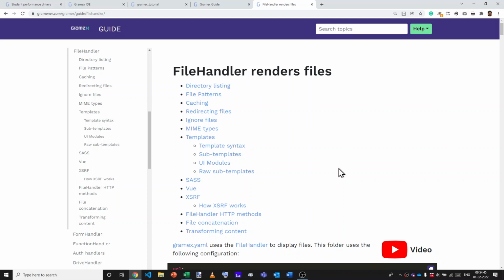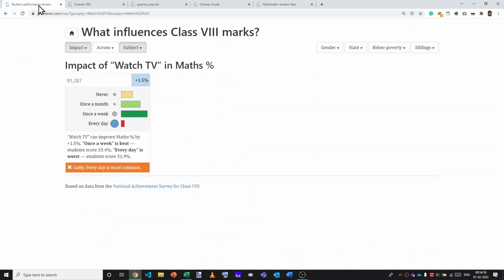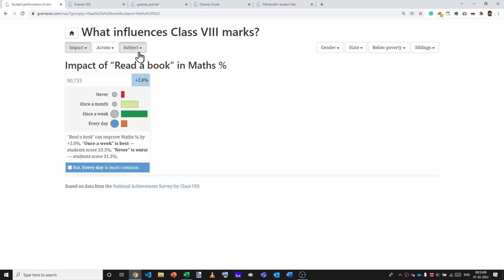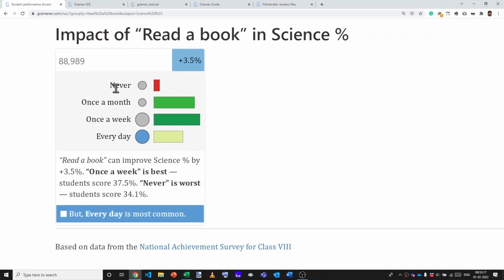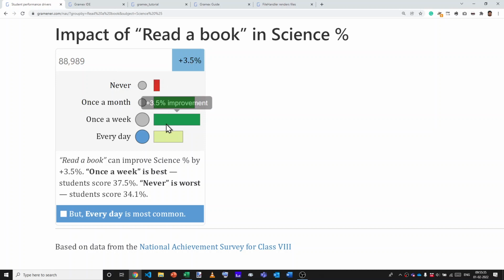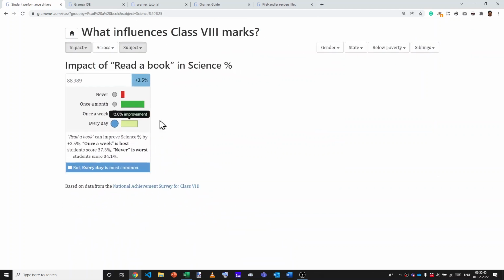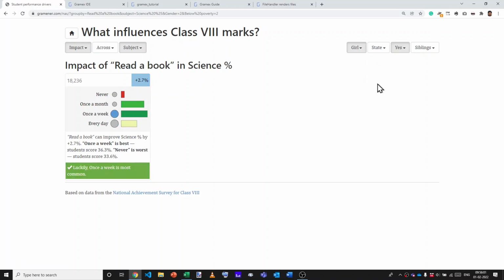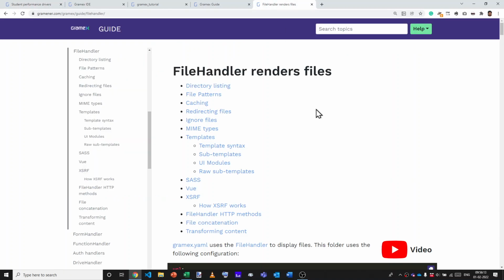Gramex FileHandler Tutorial 1 App Intro